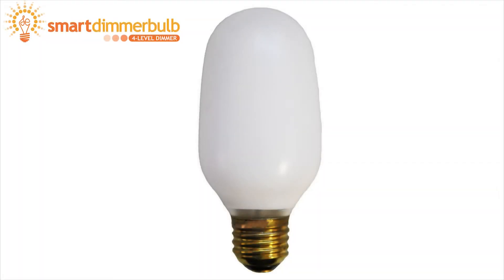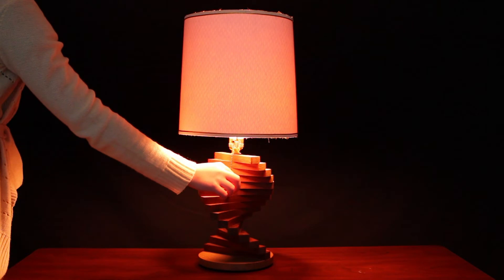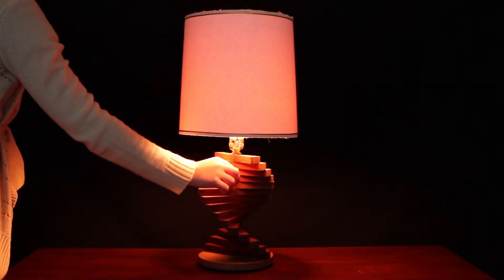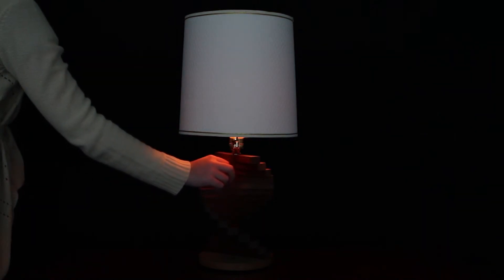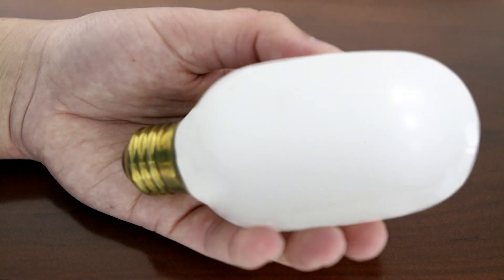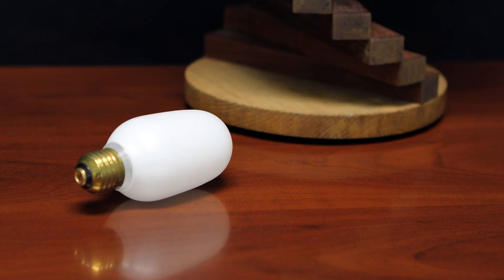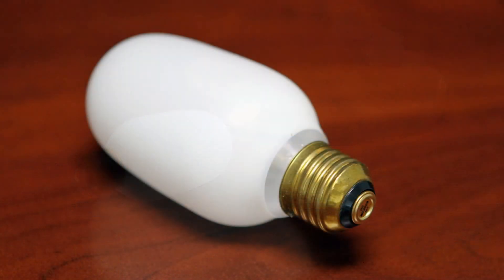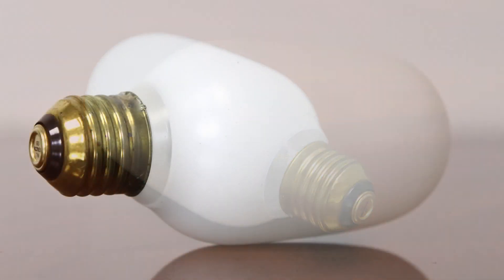Smart Electric - Smart Dimmer Bulb 4-Level Dimmer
This tough coated, shatter resistant Smart Bulb is compatible in all sockets and acts as a normal 100-watt light bulb until activated by a switch. Once activated the bulb steps down 4-levels to a nightlight. Different than a traditional 3-way light bulb, which can only be used in a special 3-way socket and has (2) filaments, the smart bulb has (1) filament and 4-levels of light. The easy to use bulb also features a small computer chip located in the bulb's base called Soft Start. Soft Start circuitry controls the initial power surge to the bulb resulting in less electric shock that allows the bulb to last 3x longer than traditional bulbs.